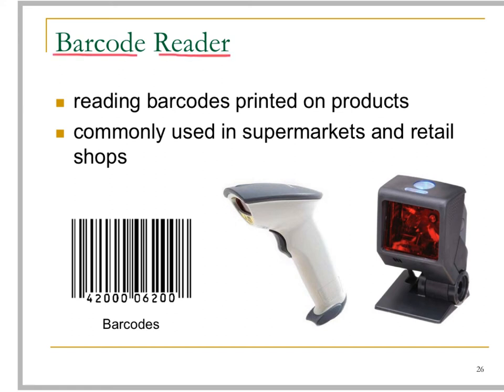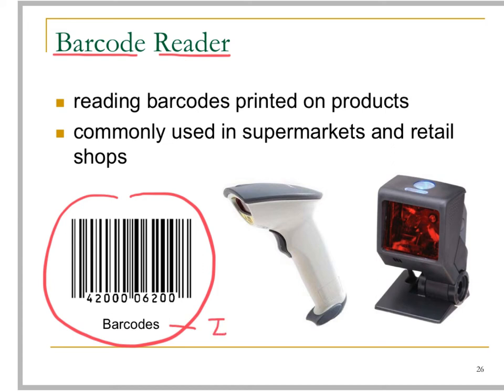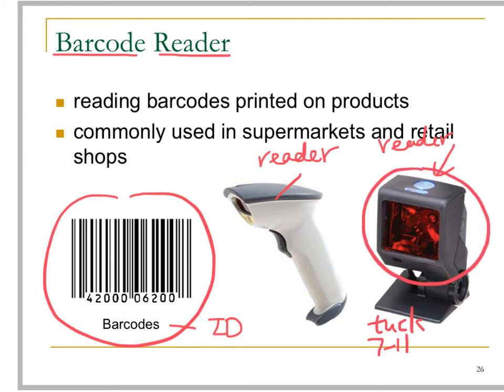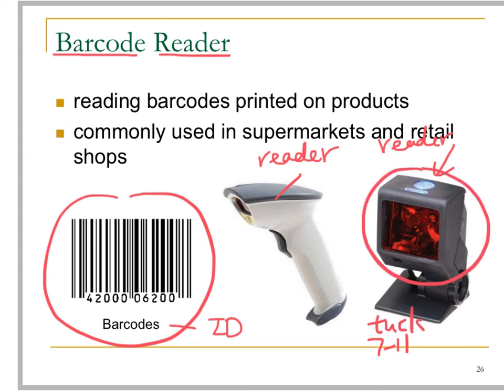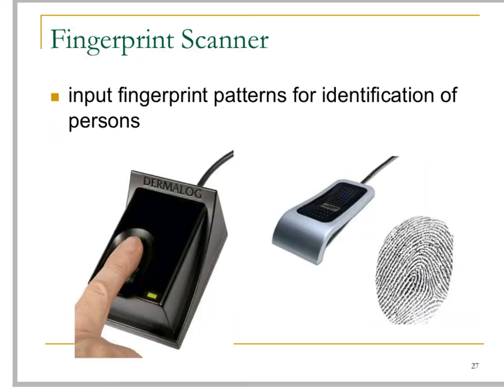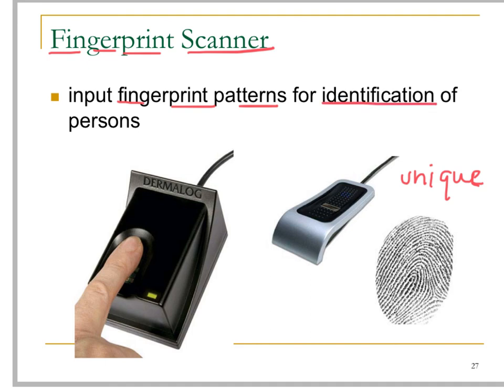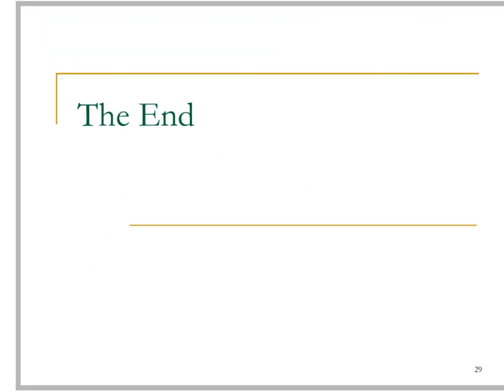Input 11 barcode fingerprint